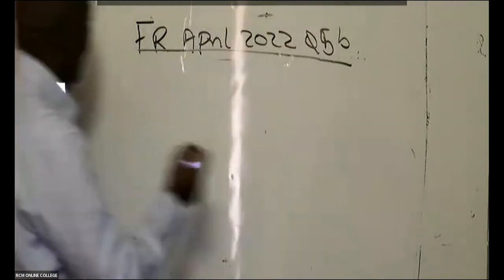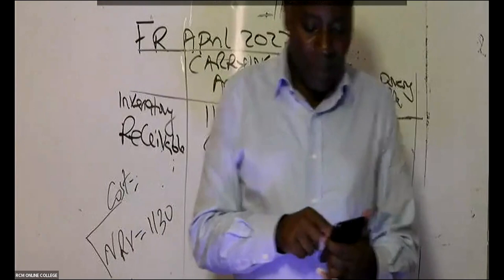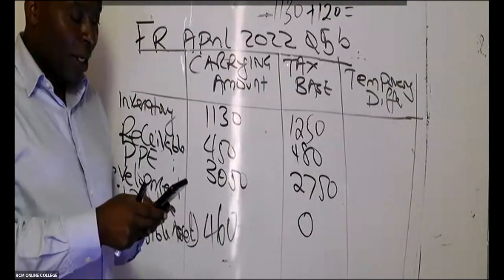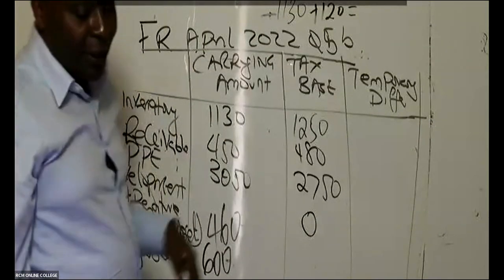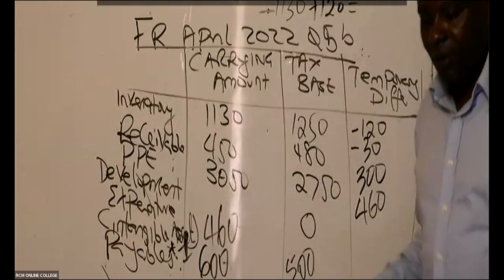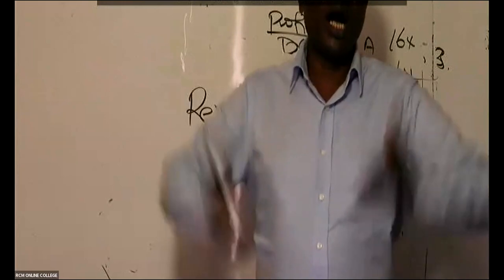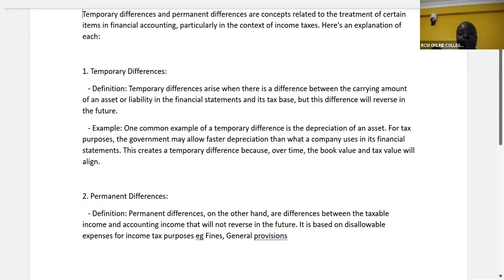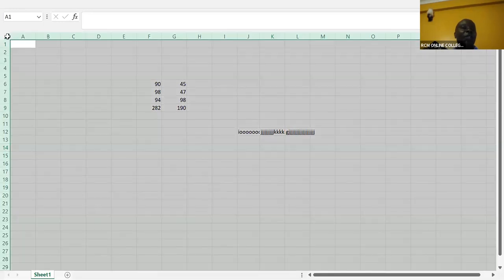FINANCIAL REPORTING(Current and Deferred tax)